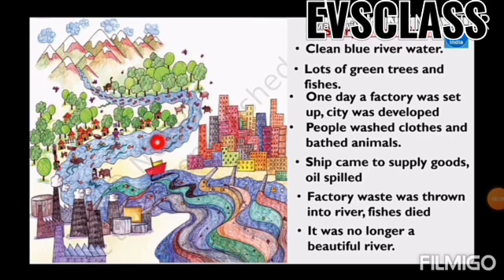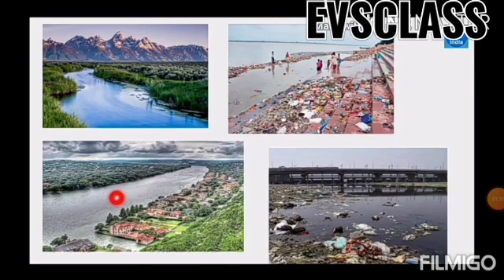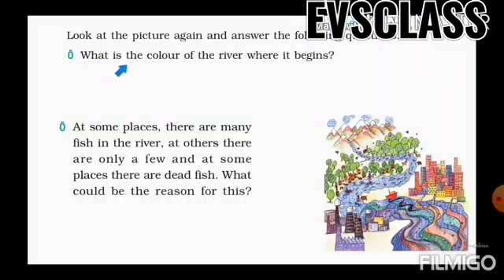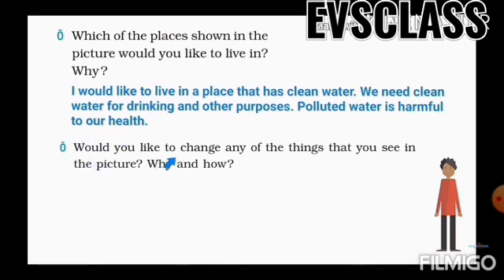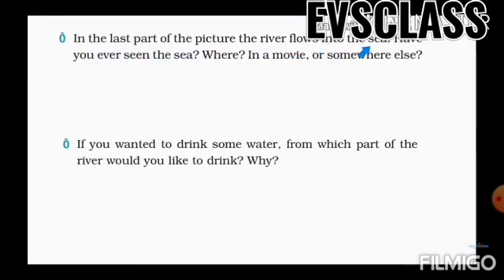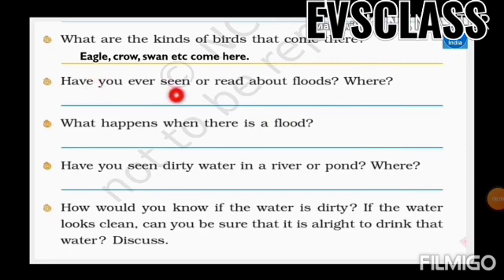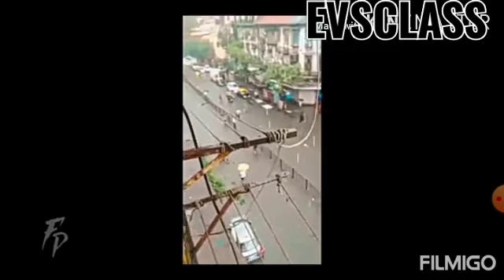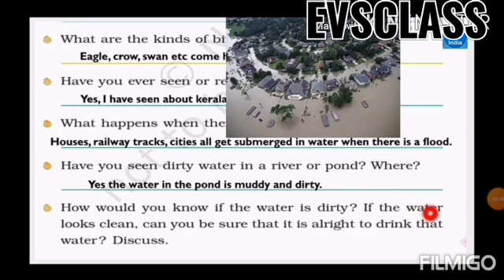CLASS IV CHAPTER 13.A River's Tale ( Explanation+ Discussion) PART - 1